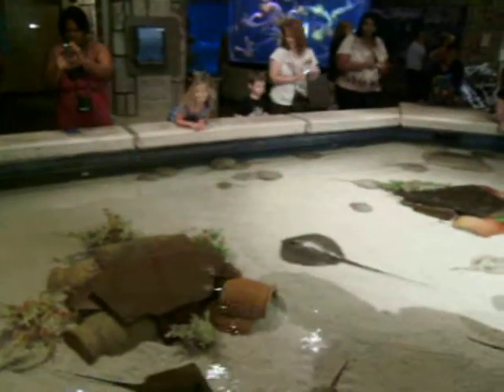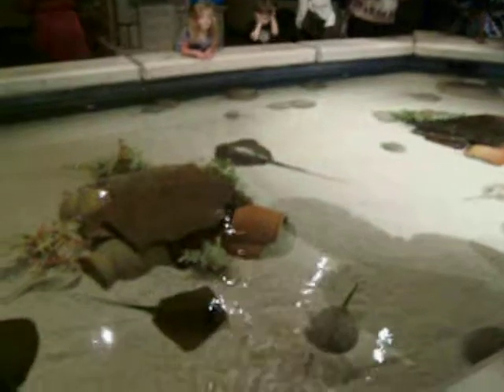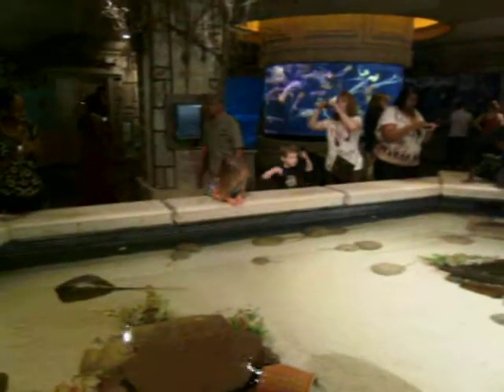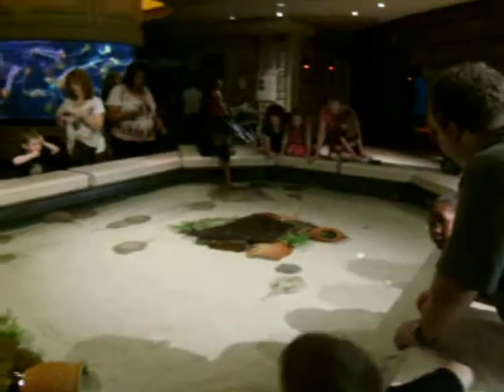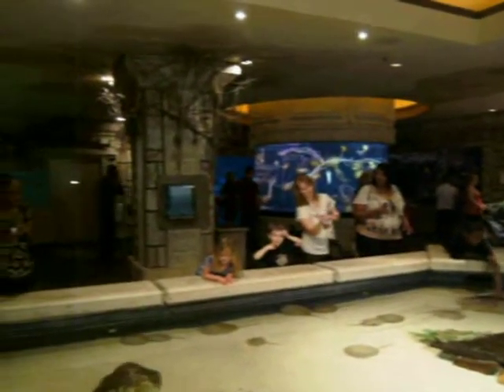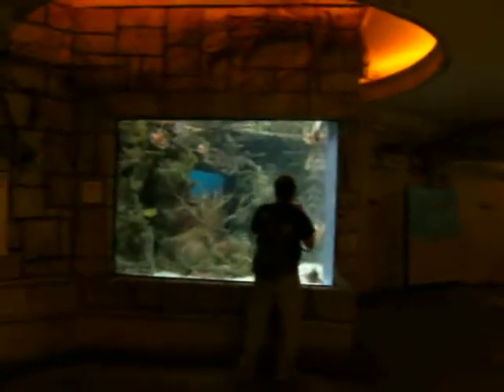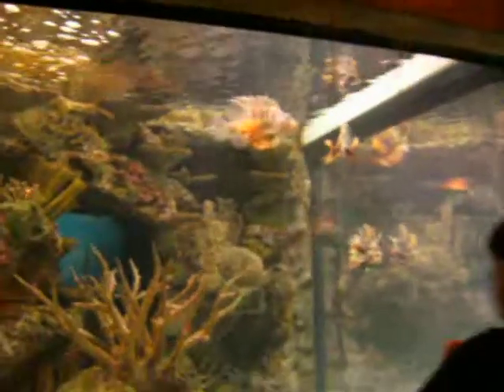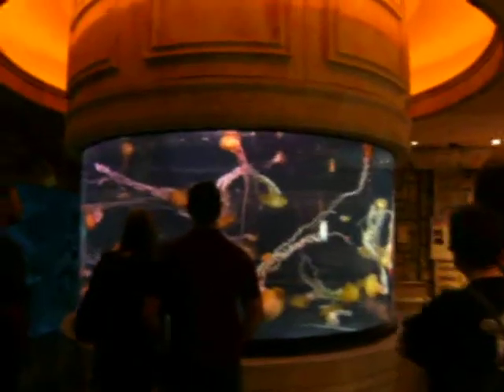Touch Tank at Shark Reef at Mandalay Bay.AVI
Shark Reef touch tank. Main shark exibit iwas too dark to film at the designated stttiings. From October issue of Southwest Dive News. Next, it just wouldn't be a complete trip to Vegas if you didn't spend a little time at the Shark Reef aquarium at the Mandalay Bay Resort & Casino. Here you will find fish from Brazil, Africa, piranhas, an albino crocodile, a tropical reef fish exhibit, rays in a touch tank exhibit, a lionfish exhibit, octopus exhibit, jellyfish tank, plus seven species of sharks, and two sea turtles. I've only been here about fifty times, so that's all I can remember off the top of my head. Perhaps with a $40 annual pass I can do better next time. So Shark Reef sounds impressive, but for $650 or $1000 for two, guests can sign up in advance to go scuba diving in the 1.3million gal Shipwreck tank with the sharks. All you need is a swimming suit, your own mask if you prefer, and they supply everything else including chain mail garments that guarantees the sharks stay on a "fish only" diet. They even video the event for you, so all you have to do as a certified diver is just gaze in total amazement at your new 6 to 14ft long dive buddies. Oh, and the sea turtles are cute too. Total preparation and dive time 3-4hrs, but the experience will remain with you forever; take that Shark Week!  Video by Mike Hughes, Author of "The Northwest Dive Guide". Kindle  and Nook Books: "To Kill A Diver. A murder mystery" & "Best Of Intentions. Government Spies and SDI." Taken with Sealife DC800. mike hughes scuba.com, Travel Editor for Dive News Network